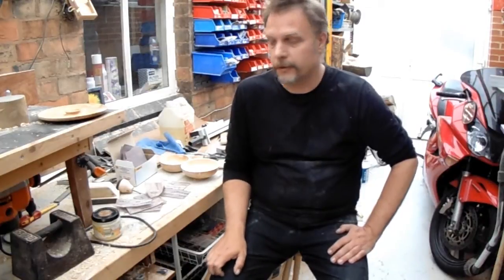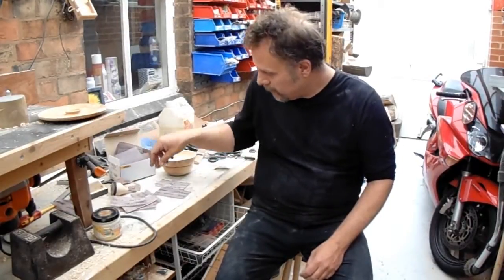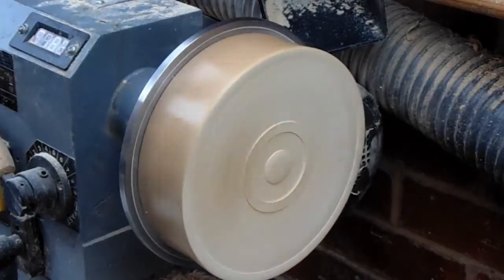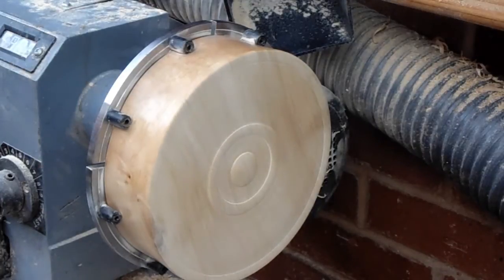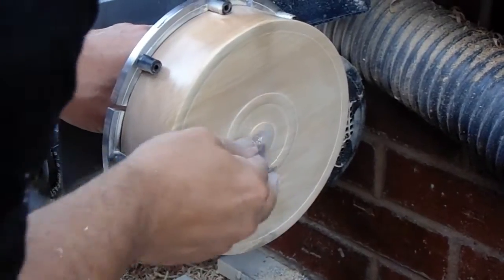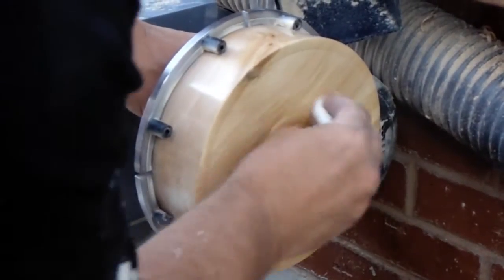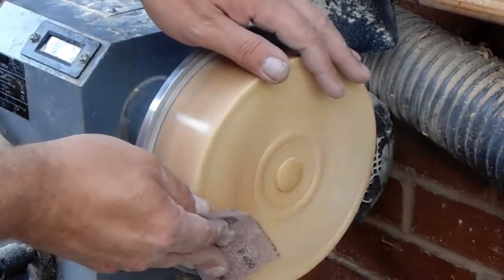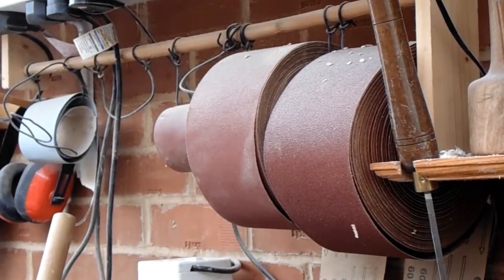Abranet Sanding Strip review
An unsponsored review of Abranet sanding strips.